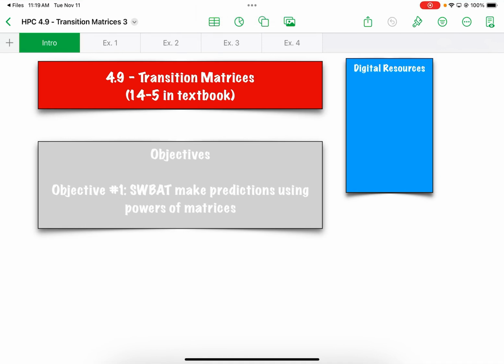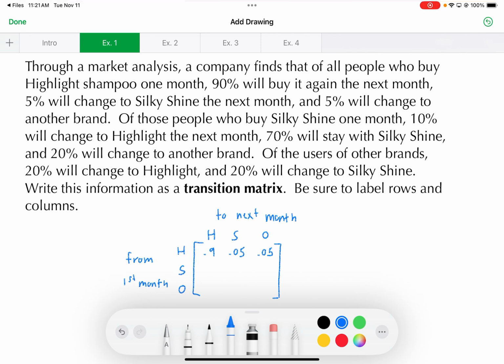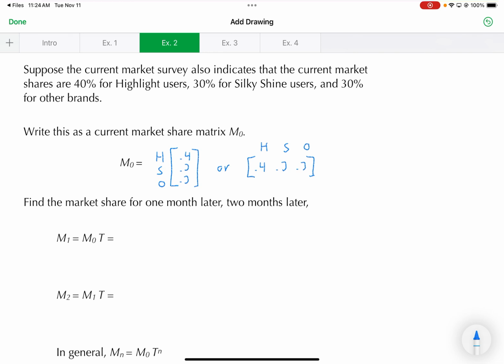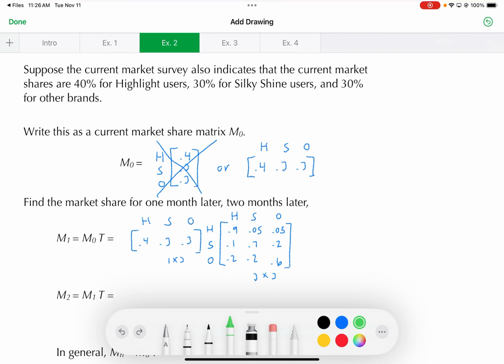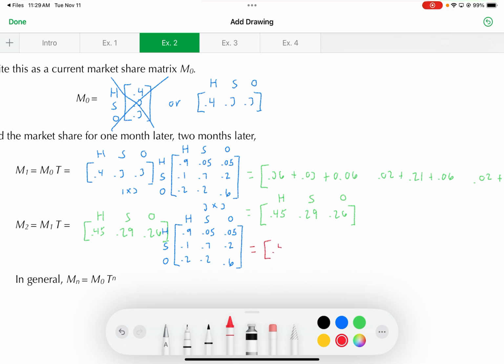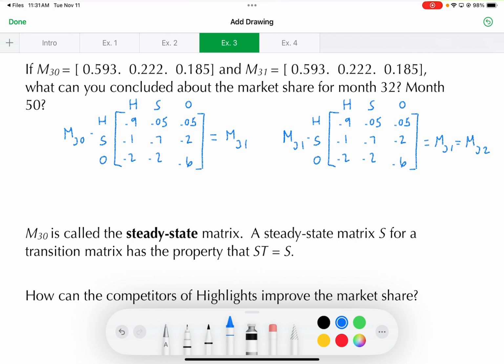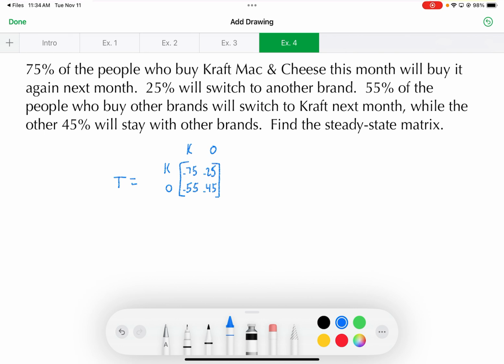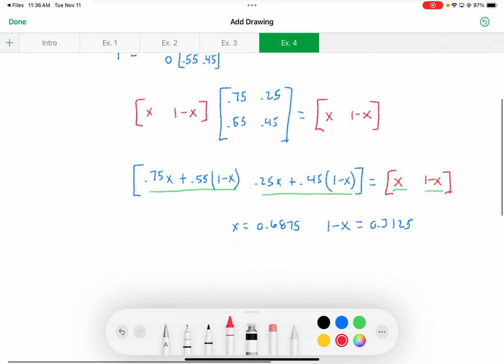HPC 4.9 - Transition Matrices